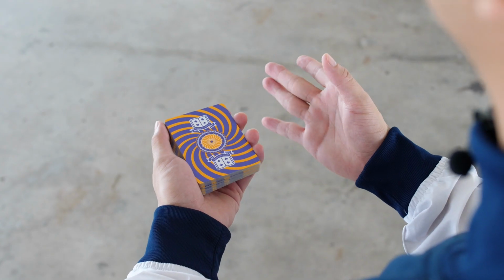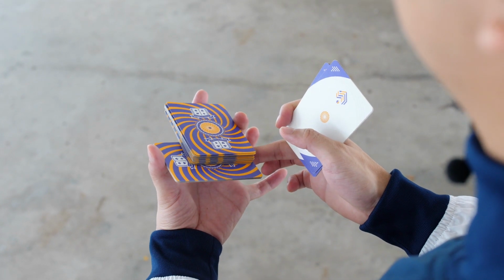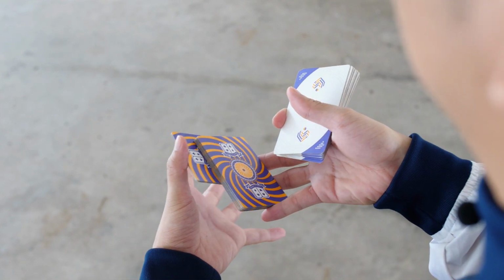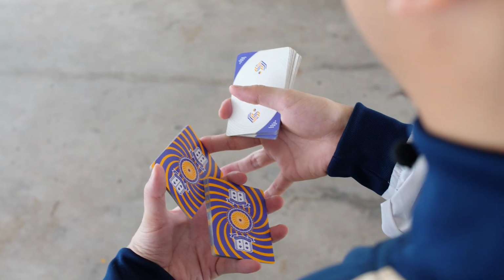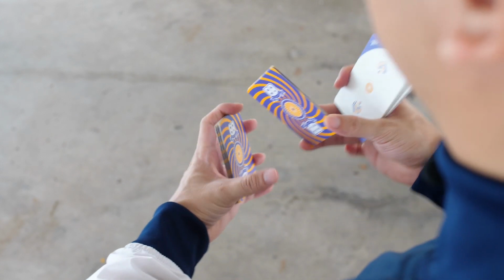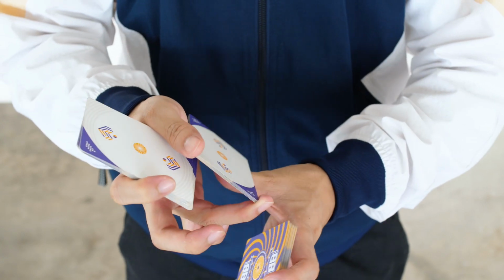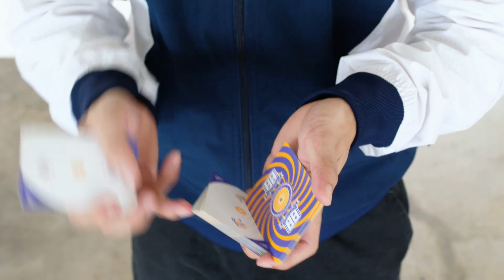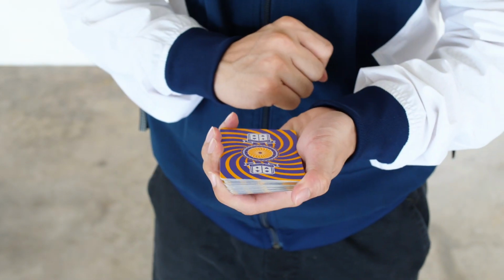Cardistry for Beginners: Two-handed Cut - Oddstyle 02 Tutorial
School of Cardistry is a creation of the New Deck Order. Find more quality Cardistry experiences:

0:00 Performance
0:29 Introduction to the move
1:04 Oddstyle 02 cut tutorial
5:19 Performance tips
6:01 Outro